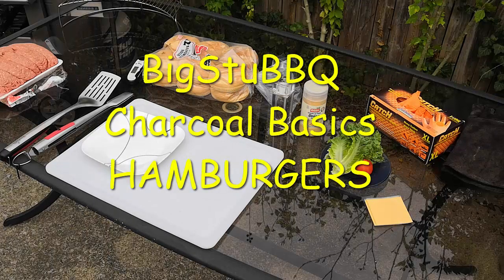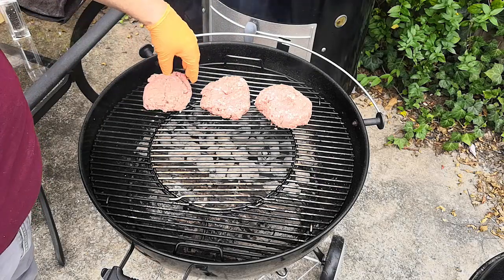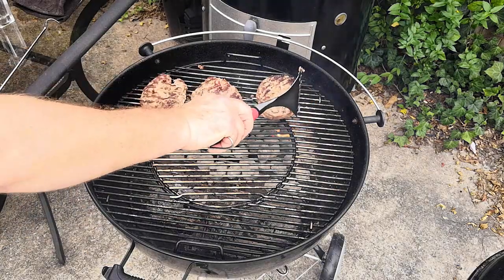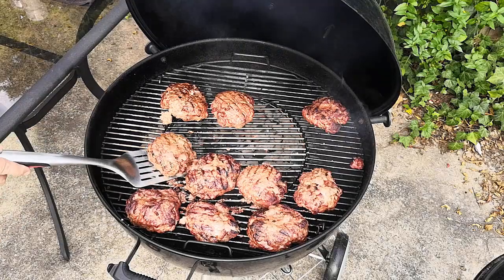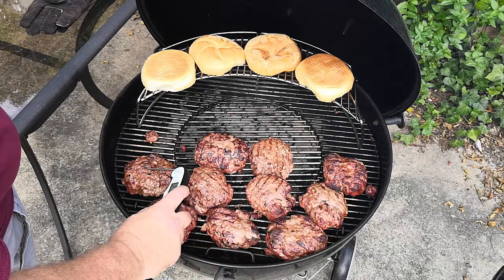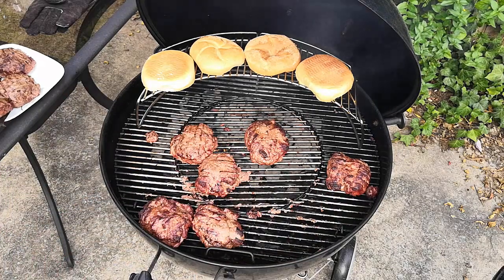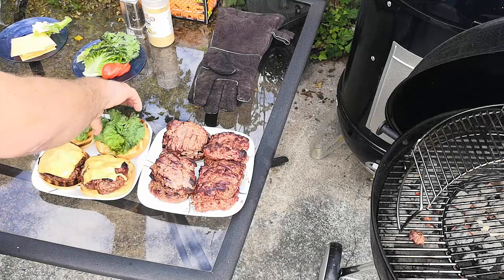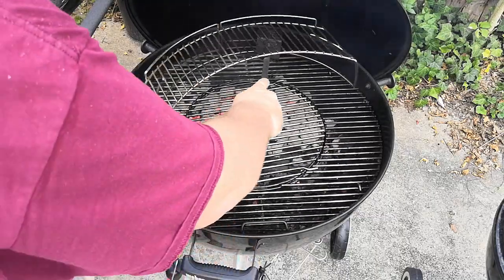Charcoal Grilling Basics: Lesson 2 - Burgers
Charcoal Grilling Basics - Burgers

This video shows how to grill hamburgers on a Weber Kettle Grill.  If you are a beginner or a seasoned expert, this video is for you!

Items commonly used in our videos:*

- Weber Master Touch Grill
- Weber Smokey Mountain 22
- Weber Genesis E-410 Gas Grill

- Weber Charcoal Starter Chimney
- Weber Charcoal Grill Rake
- Weber GDS Sear Grate

- Kingsford Charcoal Briquettes:  Buy locally due to weight
- Smoking Wood Chunks

- BBQ Gloves
- Cotton Gloves
- Nitrile Gloves

- BBQ Pigtail Hook
- Vintage Cast Iron Skillet
- Grill Mat

- Heavy Duty Aluminum Foil
- Unwaxed Butcher Paper
- Wusthof Chef Knife
- White Cutting Board